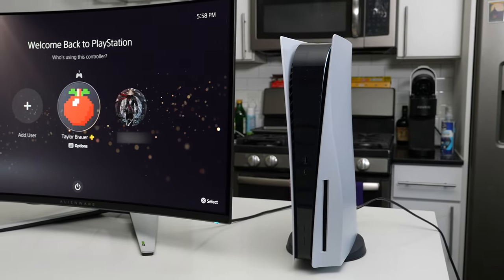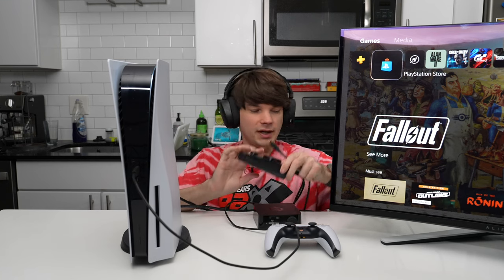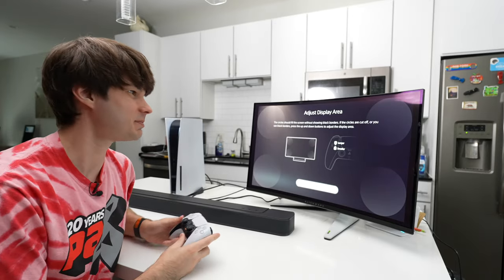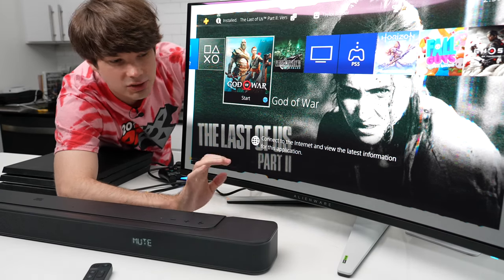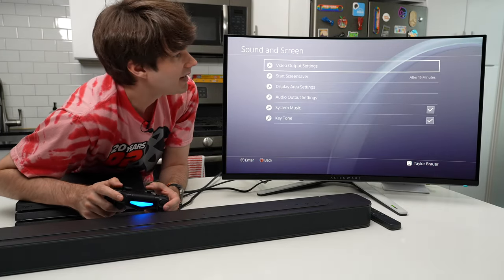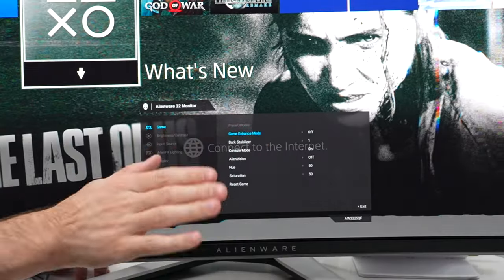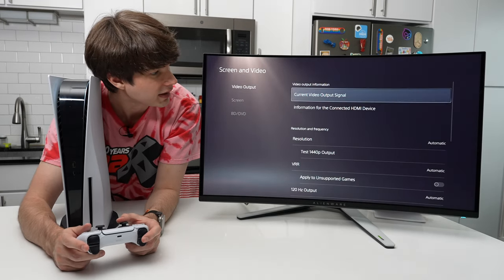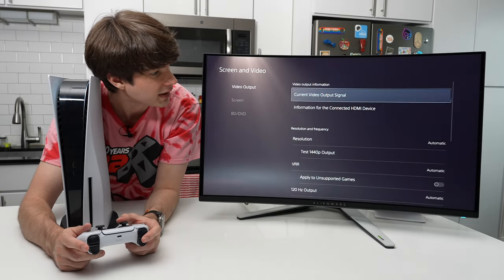The ULTIMATE Guide to Console Gaming on the Alienware AW3225QF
Here's the follow up to my previous HDR/SDR guide for the AW3225QF and this time we're looking at everything console. I hope you enjoy!

Timestamps
0:00 Welcome back to the channel!
0:55 Disclaimer
1:11 Sound and Headphones
2:42 Connecting a soundbar
5:27 Configuring HDR on PS5
6:41 Configuring HDR on PS4
7:37 SDR Profiles
8:27 Console mode and Legacy mode
9:22 N64 setup
11:46 4K 60 and 4K 120
14:55 720p Impressions
16:31 Thanks for watching!